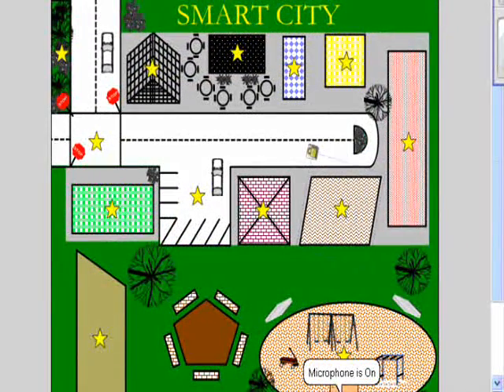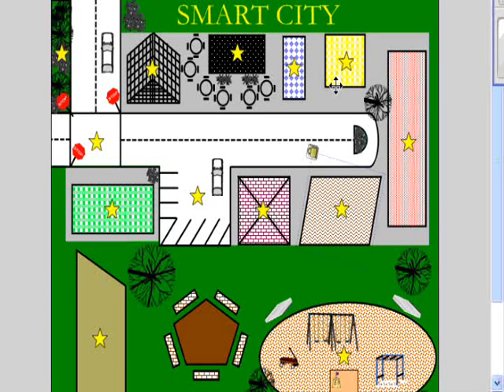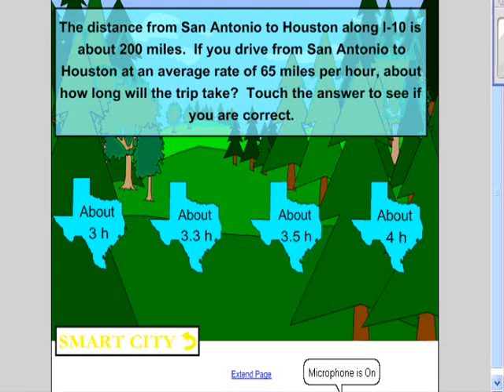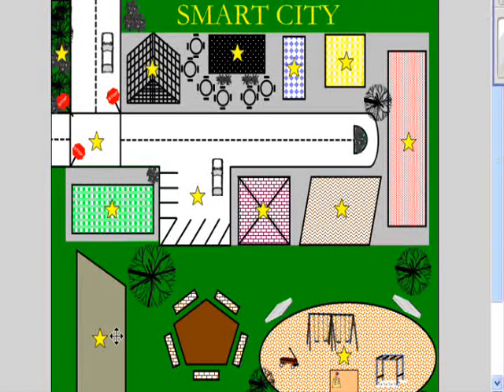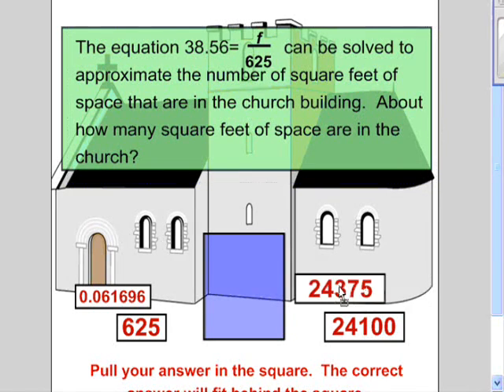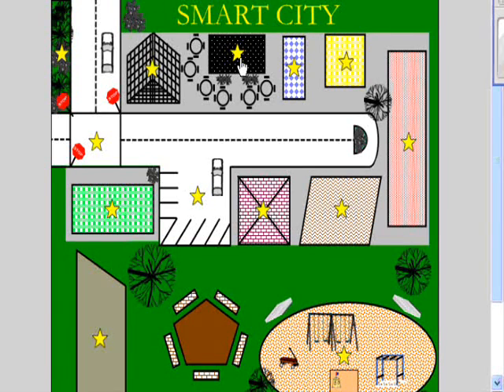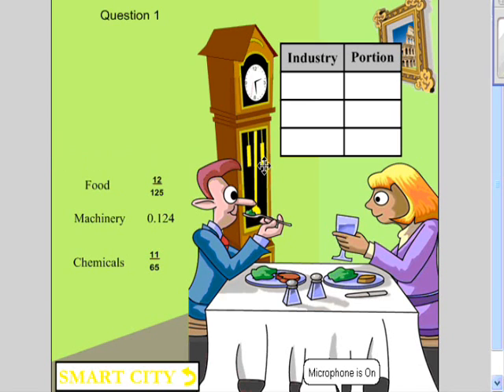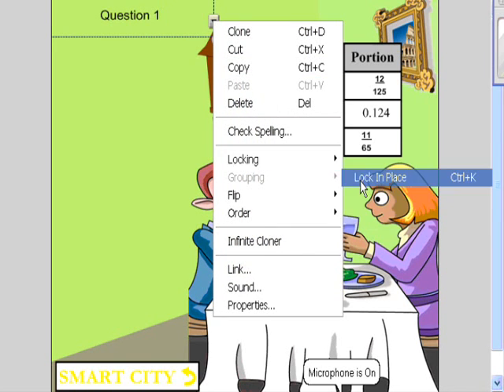VIDEO TUTORIAL ON SMART CITY by Jaime Donally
I have created video tutorials so you can customize my games for your classroom.  I am passionate about technology use in the classroom, and I love to create new activities on the SMART Board.